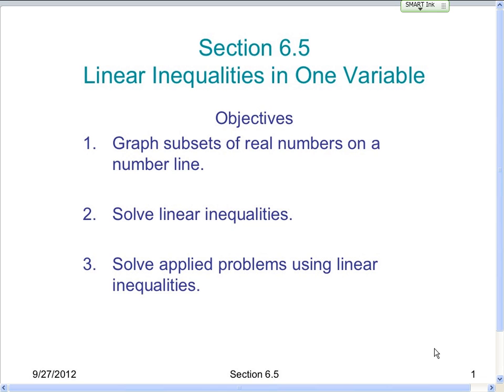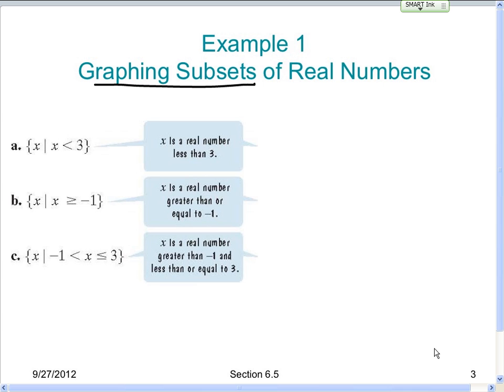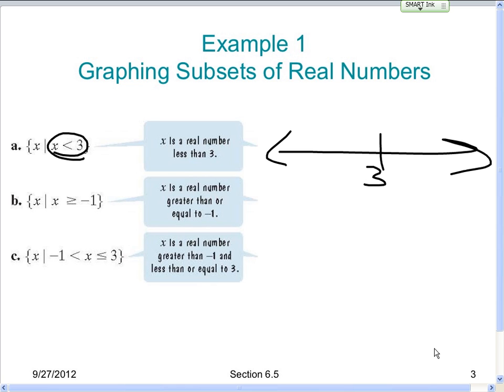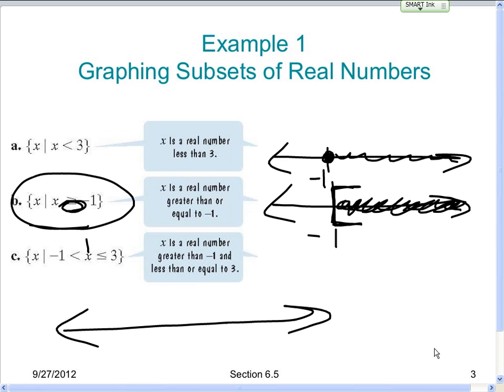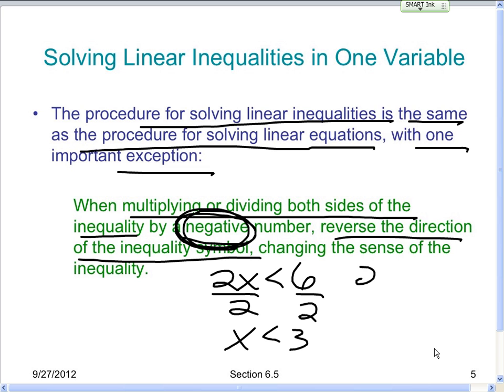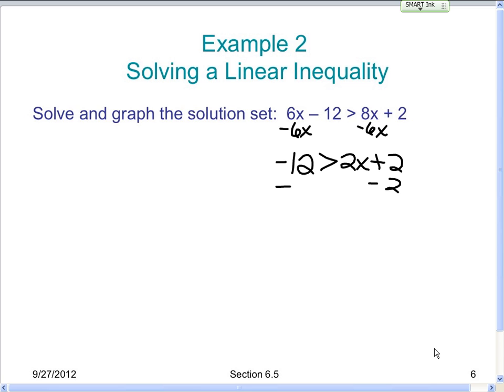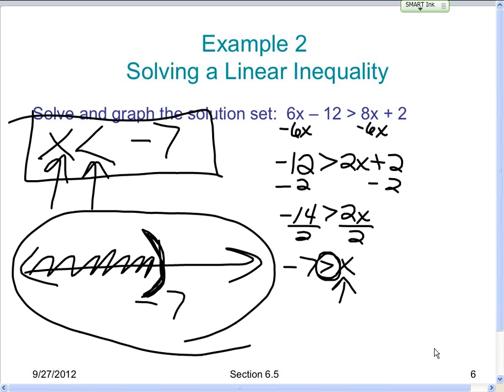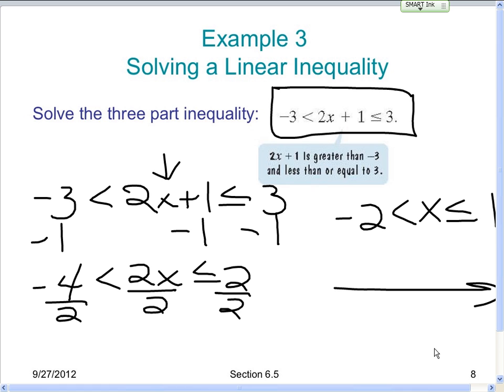Topics Section 6.5